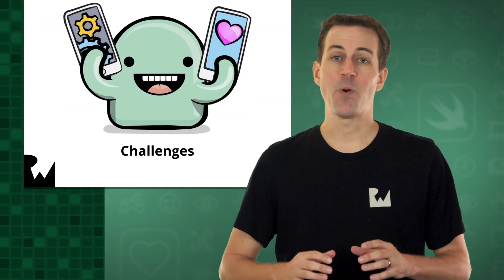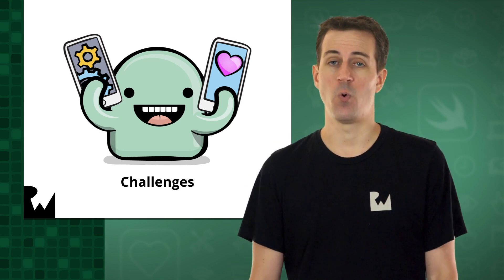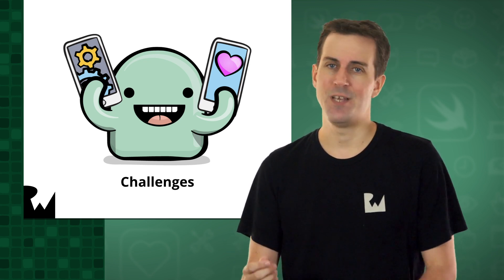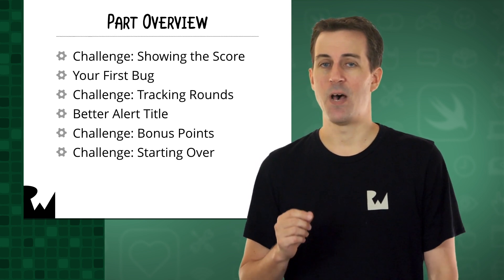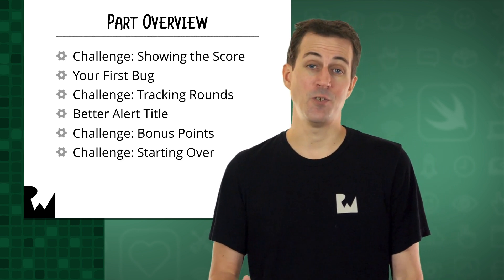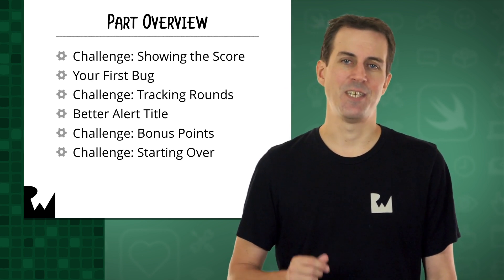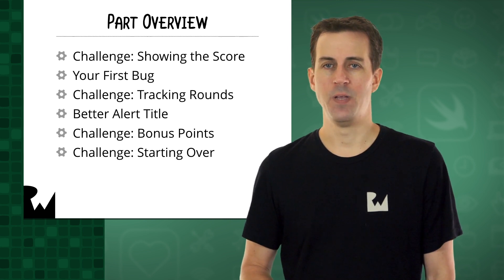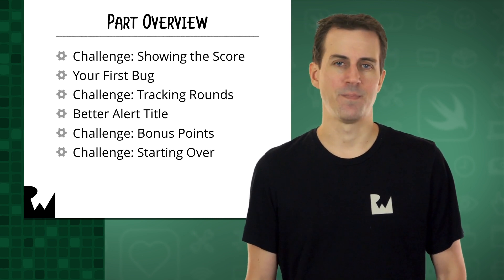More Swift Basics - Your First iOS and SwiftUI App with Xcode 11, Swift 5.1 and iOS 13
Let's review what you'll be learning in this part, and why it's important.

Declarative Syntax

Design Tools